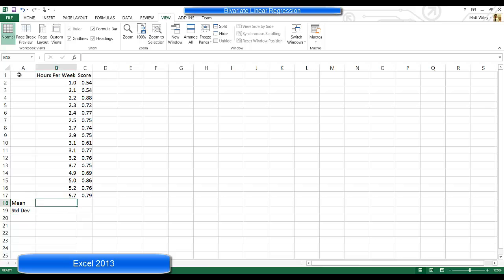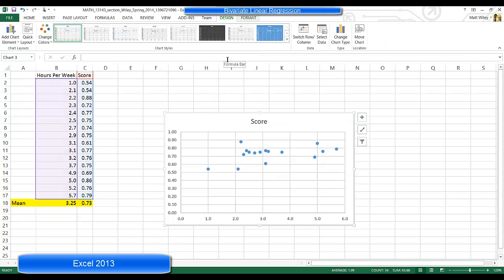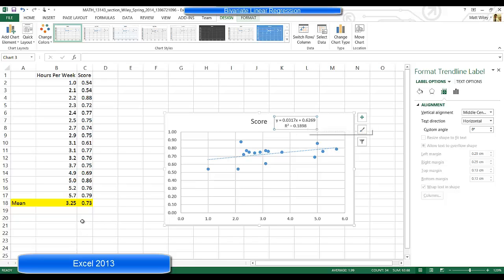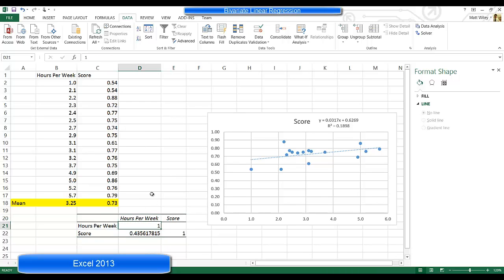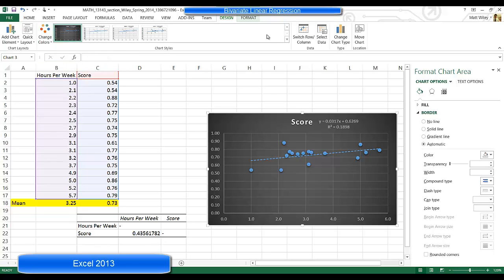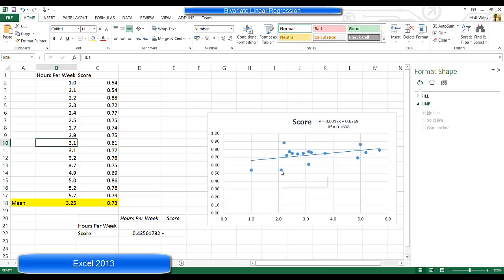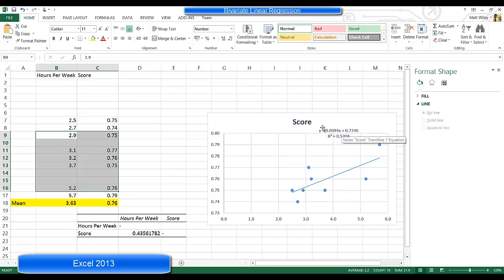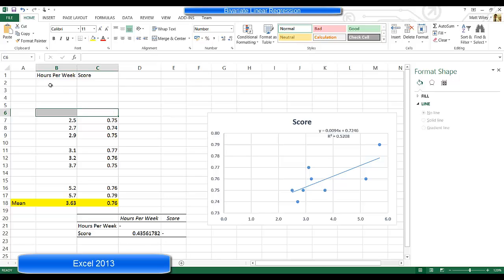Module 9: Excel Linear Regression Bivariate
Linear Regression and Scatter Plots are done in Excel 2013.